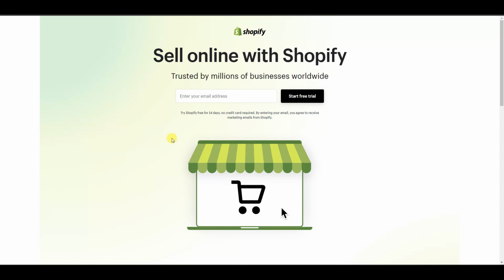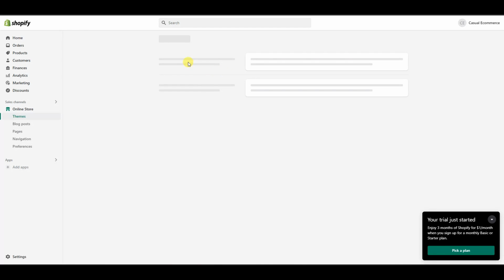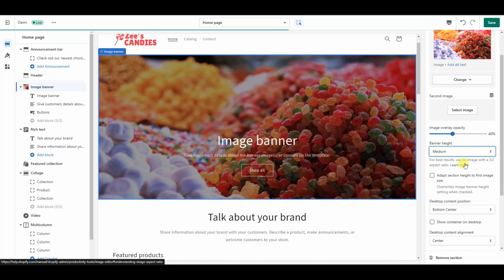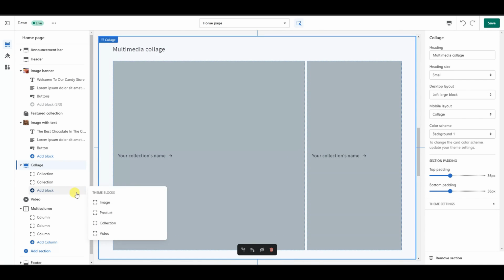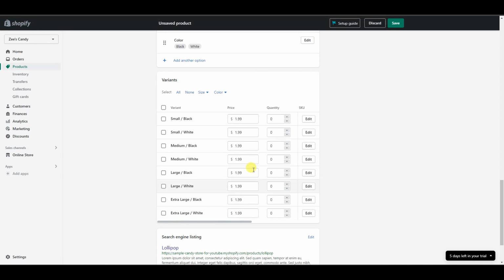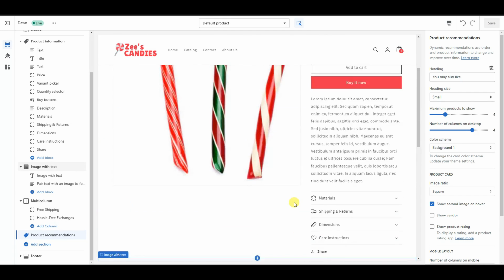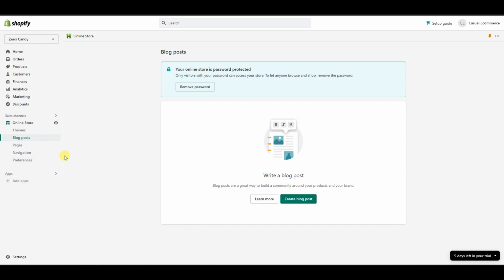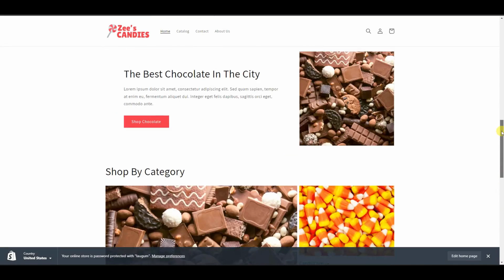Shopify Tutorial For Beginners 2023 - COMPLETE Store Setup Step By Step (A-Z Guide)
In this shopify tutorial for beginners 2023, you will learn exactly how to setup a professional shopify online store step by step.

Ever wanted to create your own online store to sell products online?  Or Do you have a local business that sells in person, and you're ready to take the leap to online? Or are you setting up a shopify store for a client? Well this is the only video you'll need. In this video I provide a step by step Shopify tutorial for beginners. This Shopify store setup tutorial will show you how to create your own E-commerce store that looks great and all without any complicated coding!

Shopify is a very popular software chosen by many online sellers to create their ecommerce websites! Shopify is so popular due to being super user friendly and very easy to interact with! Even a complete beginner can create a great looking store!

By the end of this Shopify Tutorial you will know how to…
- How to browse the theme store to pick the perfect shopify theme for your new online store!
- How to customize your new Shopify theme
- how to master shopify website design to make a beautiful website that visitors will love
- How to use Shopify payments to collect credit card payments so you can start selling right away
- How to add a logo to your store
- How to add products to your Shopify store
- How to create product collections for your store

This Shopify online store tutorial is very easy to follow, a perfect Shopify tutorial for beginners 2023! You will know How to create an online store in just about an hour of work!

Sign Up: 0:24
General Settings: 3:10
Brand & Logo Upload: 5:55
Theme Selection: 9:55
Customizing The Theme: 12:35
Setting Theme Colors: 14:05
Setting Theme Font: 17:20
Editing Theme Sections: 19:05
Adding, Deleting, And Moving Sections: 26:55
Editing Theme Sections cont. 29:15
Adding Products: 40:00
Creating Collections: 46:30
Adding Products To Home Page: 49:40
Editing Product Page: 52:25
Edit Checkout Page: 56:25
Essential Pages: 58:50
Navigation & Menus: 1:04:15
Blog Posts: 1:06:05
Preferences: 1:06:47
Orders: 1:08:15
Customers: 1:08:27
Finances: 1:08:37
Analytics: 1:08:57
Marketing: 1:09:32
Creating Discount Codes: 1:09:45
Shipping Settings: 1:11:13
Checkout Settings: 1:12:23
Custom Domain: 1:13:20
Apps: 1:14:35
Select A Plan: 1:15:54